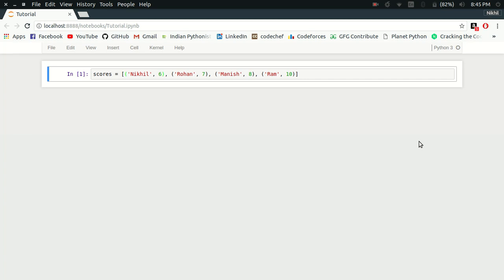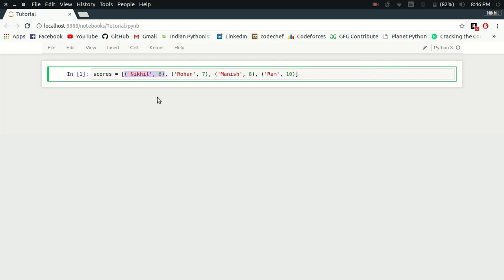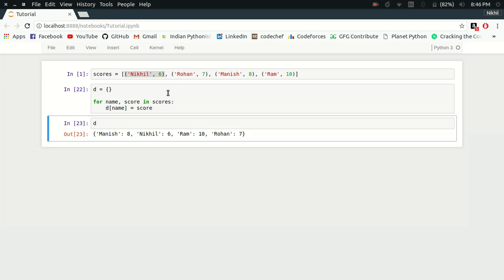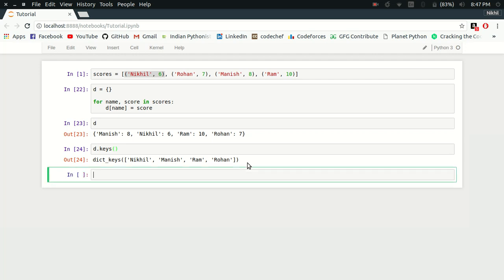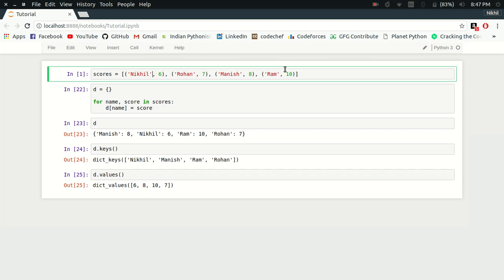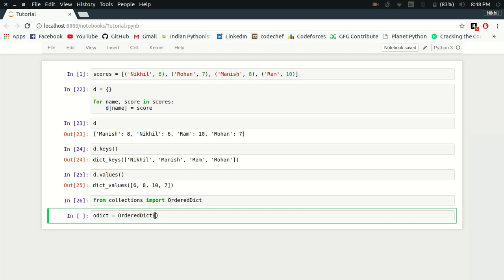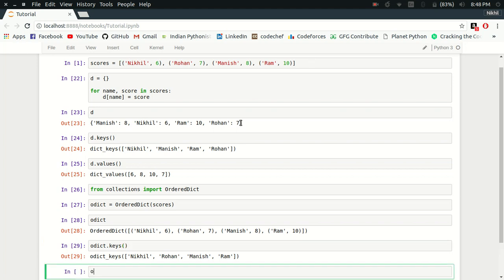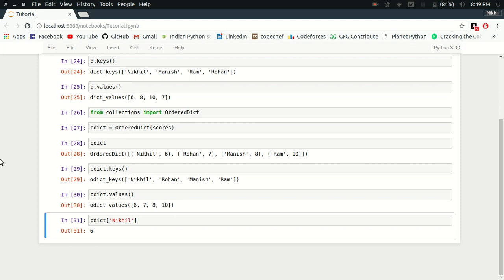Exploring collections: OrderedDict in Python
This video explains the concept of OrderedDict in collections module of Python.